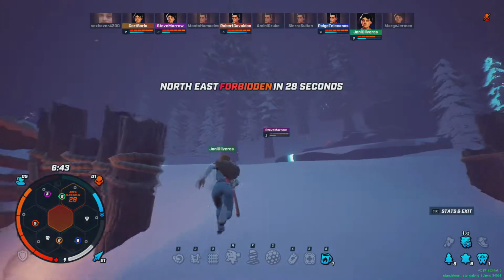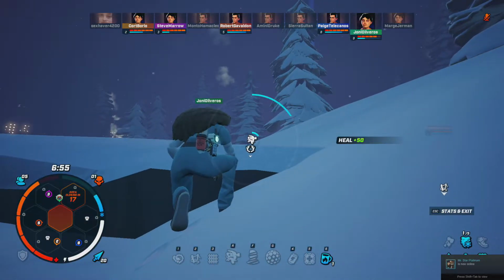patch 1.19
it's a video about me talking about that new-fangled patch we were given in a somewhat positive light.